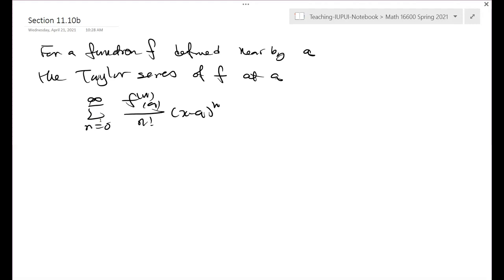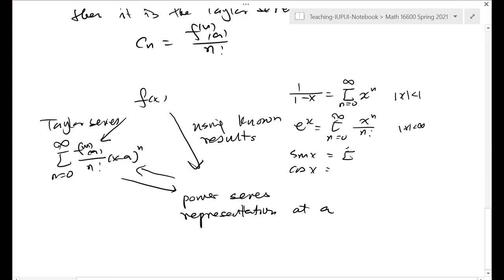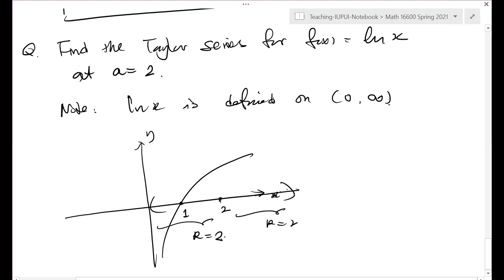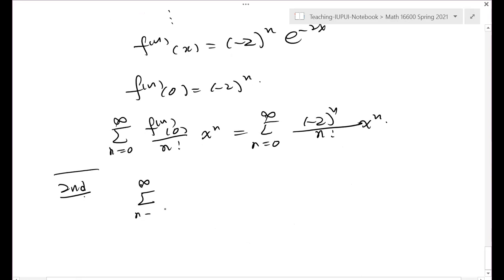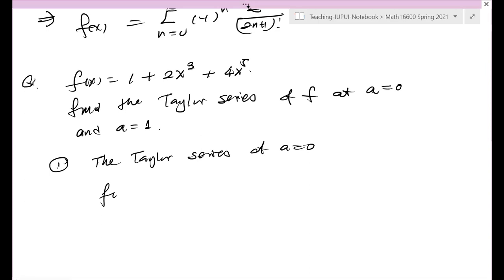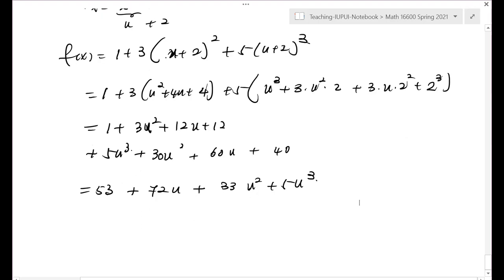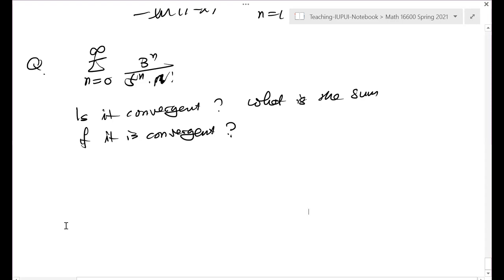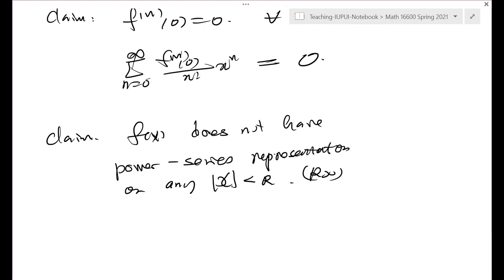Calculus II Section 11 10B